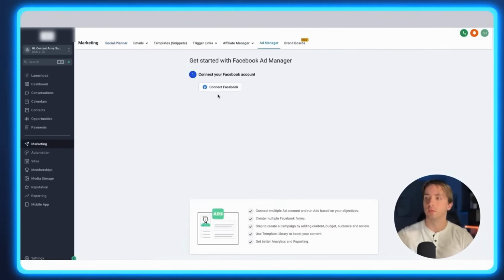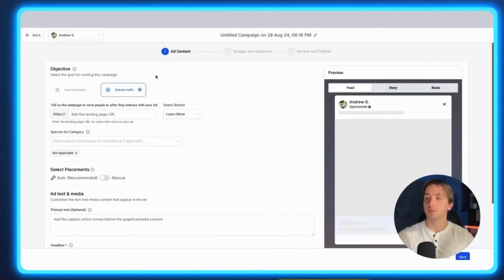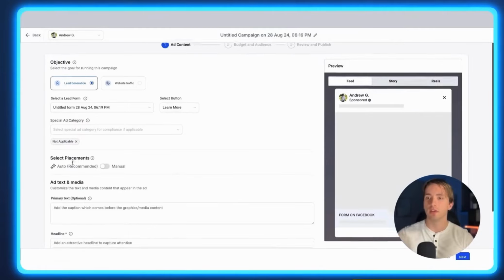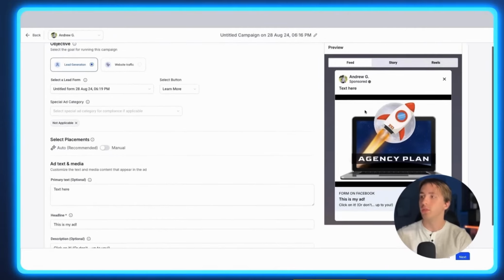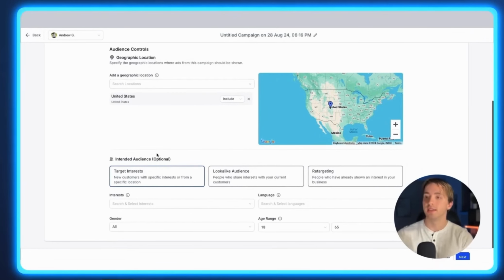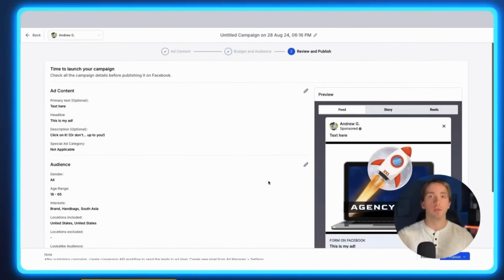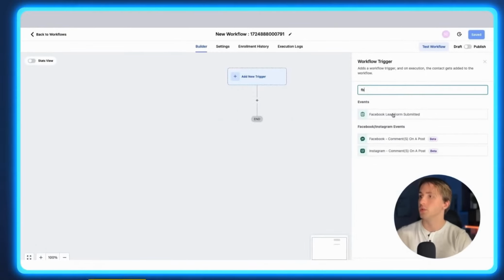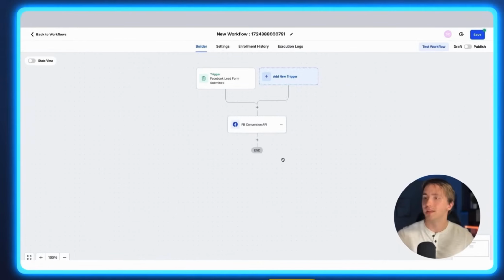Run Facebook Ads Inside Veruai.co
Learn how to create and manage Facebook ads directly inside HighLevel using templates, AI, and built-in reporting. This video shows how to connect your Facebook page, launch campaigns, set budgets, and track performance—all in one place.